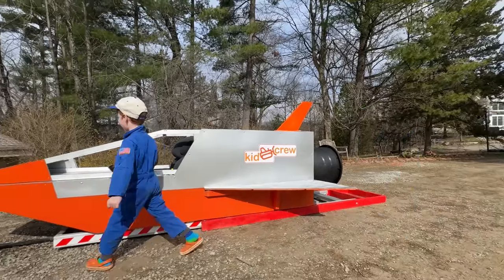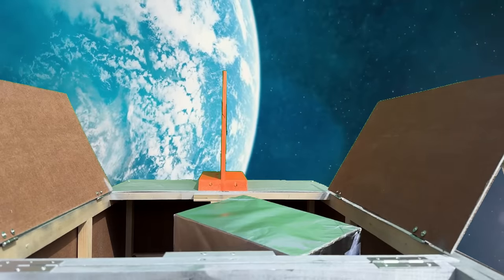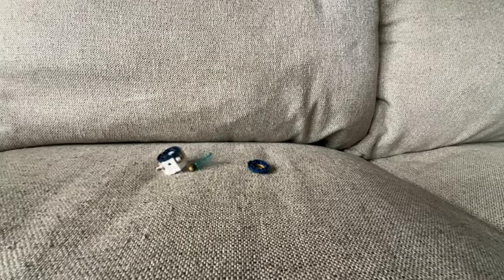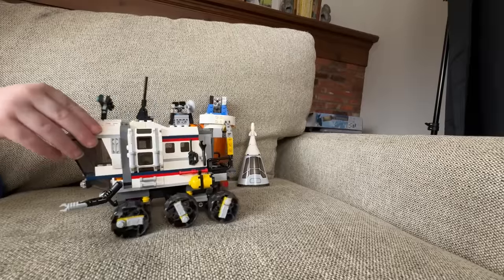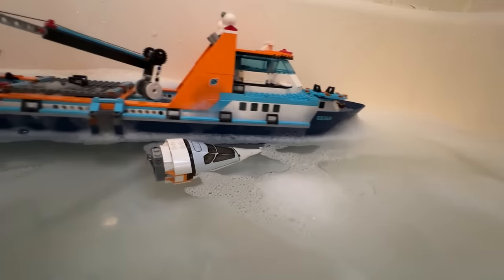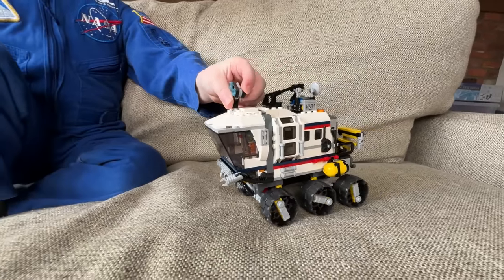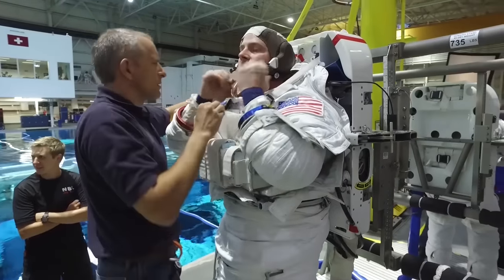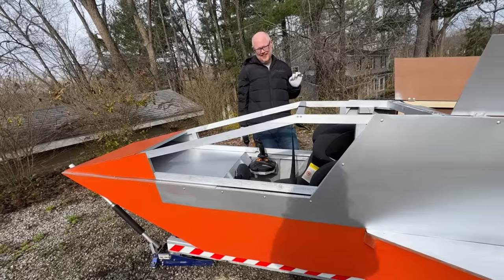Flying ride on kids rocket ship to launch satellite in space for eclipse. Educational | Kid Crew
In this video we pretend to be an astronaut and head to space in our ride on kids rocket ship to prepare for the solar eclipse! We're putting down the power wheels for the day to fly high in our solar system. We also play with our Lego space toys inside!

First, we arrive at the space shuttle launch pad and receive our mission. Launch a satellite to study space before the total solar eclipse. We open the rocket's canopy and buckle up. We raise the launch platform and grab the joysticks as the launch sequence initiates. 3 2 1 liftoff! The ride on rocket ship blasts into the sky and soon we are in space. This is way faster than any of our trucks. We open the cargo bay doors and deploy the satellite just in time for the eclipse. Then we head to Mars in our rocket ship to pick up some space garbage. We make a smooth landing and then collect the trash. We hop back in our rocket after walking on the martian surface and head back to earth. Its a successful mission! After cleaning up that mess, we head inside to play with our Lego space toy sets. First an out of control satellite collides with a space shuttle and then crashes on the moon. The space shuttle is OK, and calls mission control for help. A rocket is deployed and goes to the moon to collect the satellite with the help of a rover team. They find the wreckage and head back to earth. They splash down in the bath tub where a boat is ready to retrieve them.  In the educational segment we learn how a solar eclipse works with a moving diorama in the back yard. Remember, don't look at an eclipse without approved eclipse glasses.

Come pretend play with us! Join us kids, toddlers, girls, and boys as we use our ride on toy trucks, toy tractors, and toy equipment to do construction, farming, and home improvement pretend play projects. While we play our games and drive our vehicles, we learn about engineering, science, STEM, and how things work in our educational segment.

Please note, the appearance of U.S. Department of Defense (DoD) visual information does not imply or constitute DoD endorsement.

Fire in cover and in video by imrulkayesng from Pngtree.com